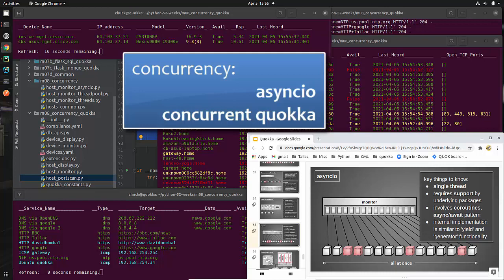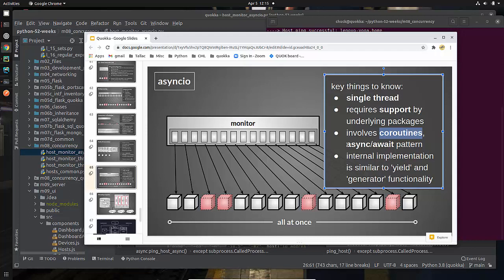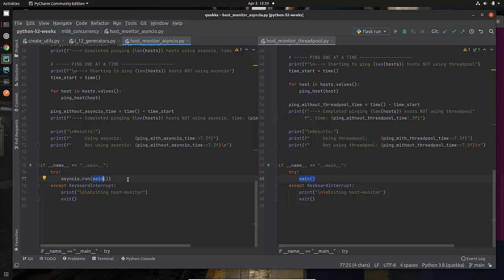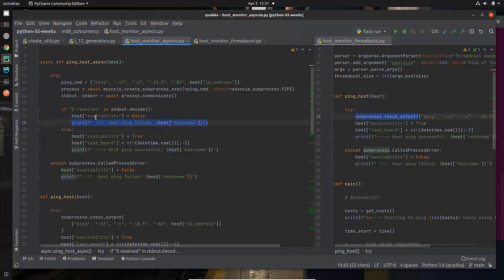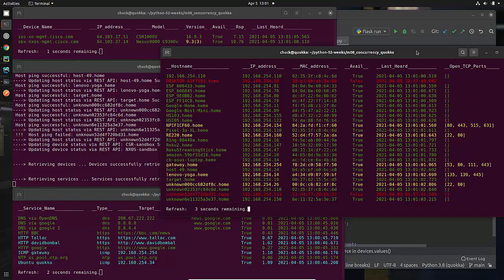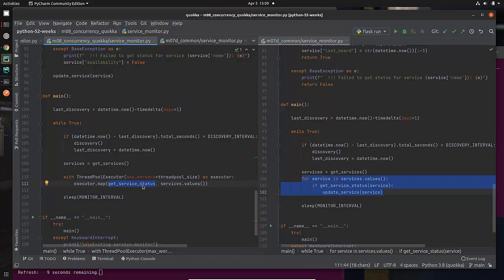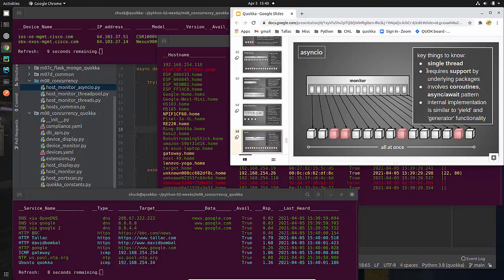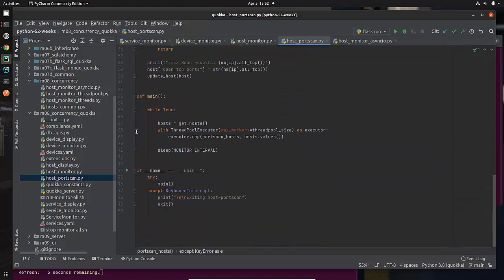week 47 asyncio concurrent quokka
Description and example code for asyncio, plus adding concurrency to device, host, and service monitoring in our quokka app.